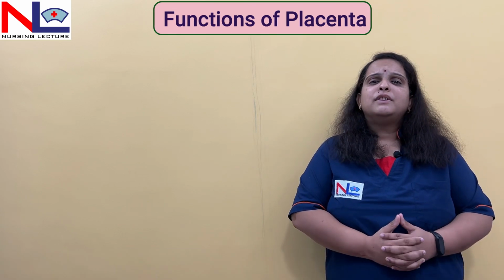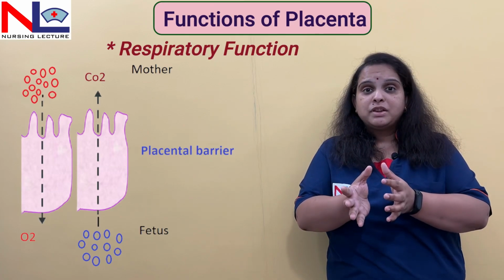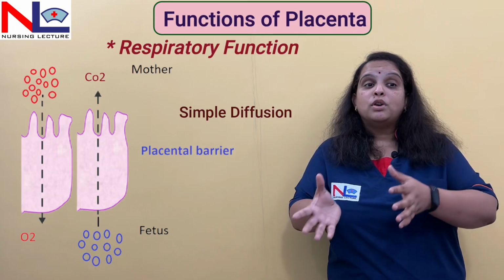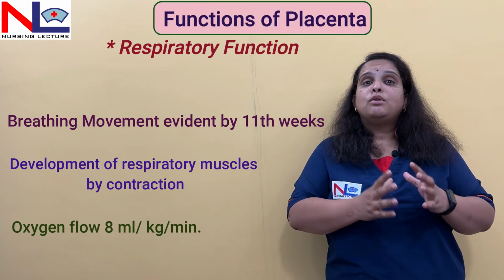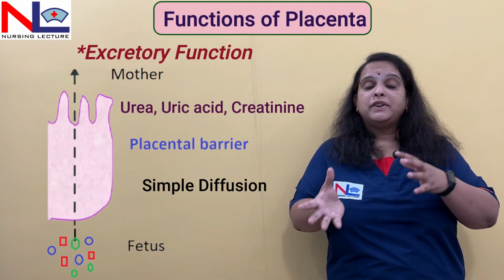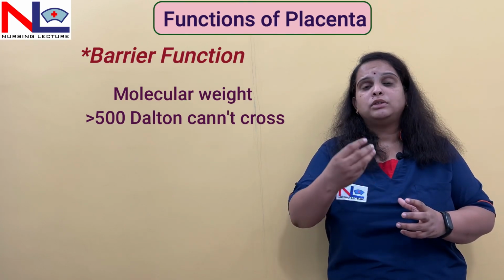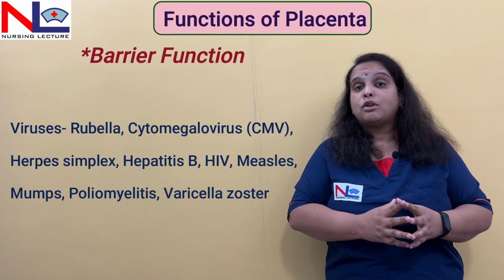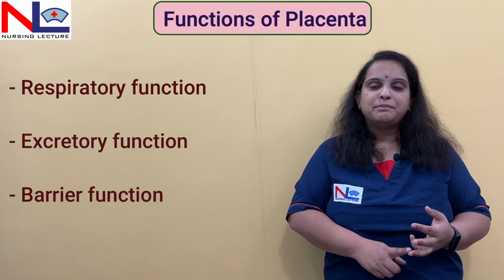Functions of Placenta Part-1 in English | Respiratory & Excretory Functions | Nursing Lecture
Functions of Placenta are explained below.

Placenta plays very important role in following-

1. Respiratory functions -
For exchange of gas across the membrane (o2, co2), simple diffusion takes place, o2 from higher conc. to lower, mother to fetus and Co2 from higher to lower i.e. Fetus to mother.

2. Excretory Function - All fetal waste urea, uric acid, creatinine transport from higher to lower conc., into maternal circulation by the process of simple diffusion.

3. Barrier Function -  Molecules with mol.weight more than 500 dalton can not cross across the membrane, but most of drugs, viruses, bacteria and protozoal infection can easily transmit across membrane.

00:00 Introduction of placental Functions
00:39 Respiratory function of placenta
03:34 Excretory Functions
04:12 Barrier Functions